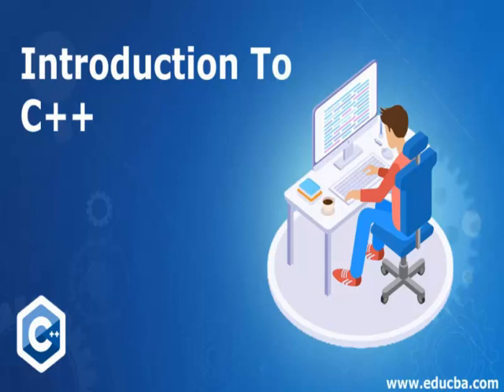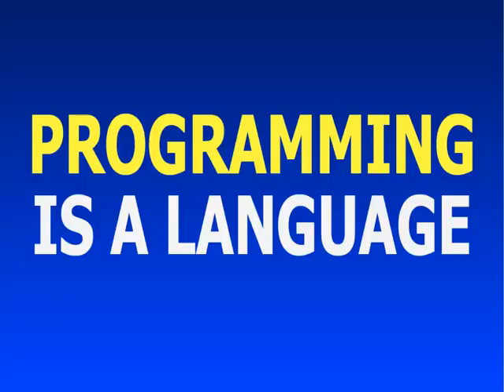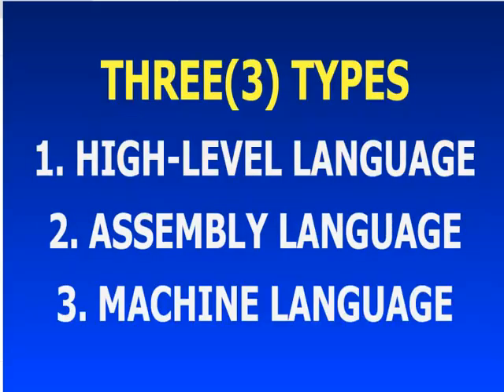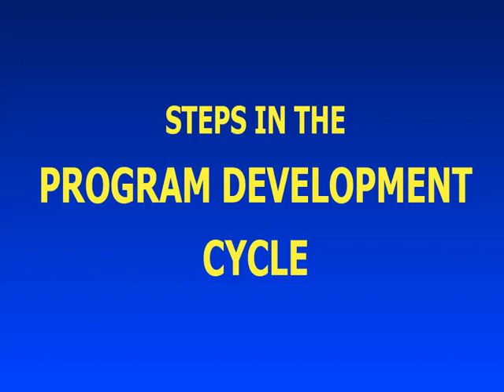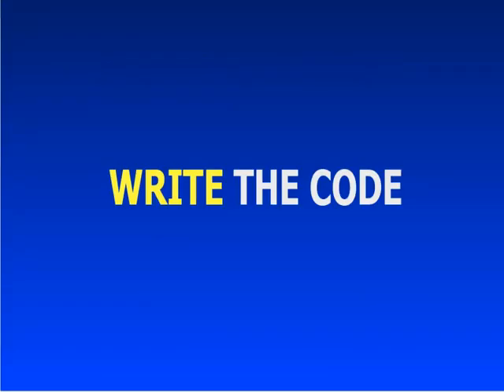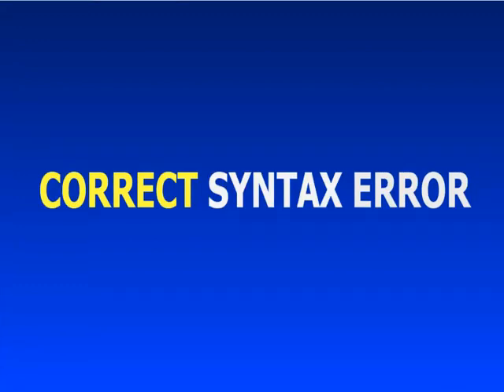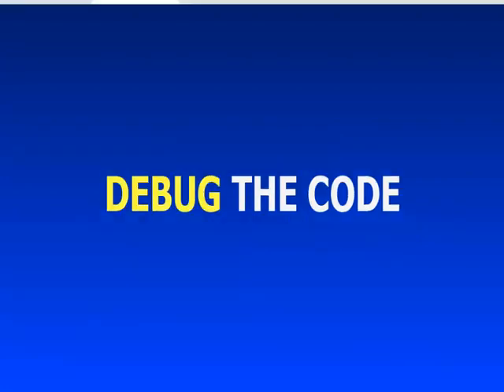INTRODUCTION TO C++ Twi Version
This video gives you the basic introduction of programming in C++. Twi Version